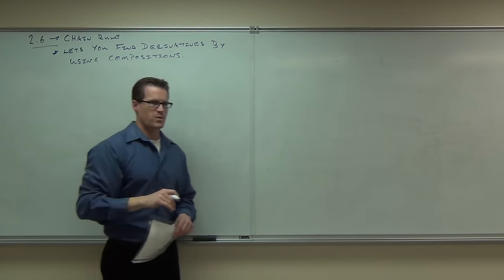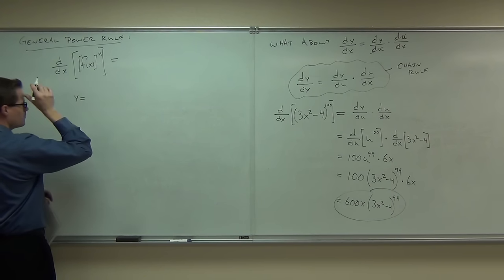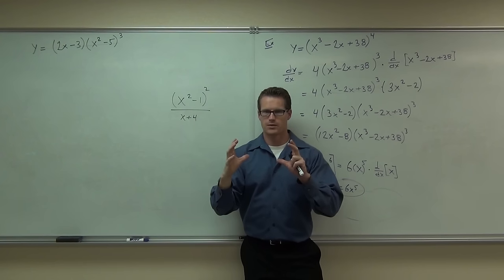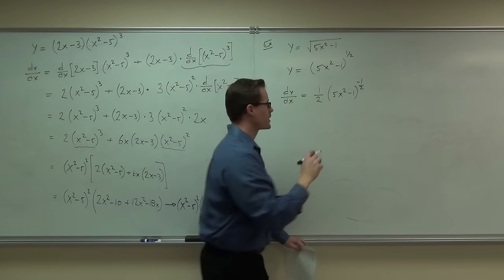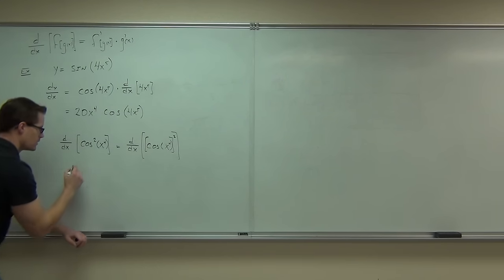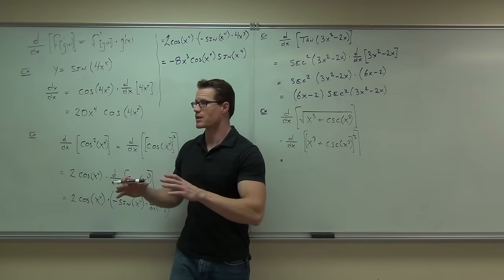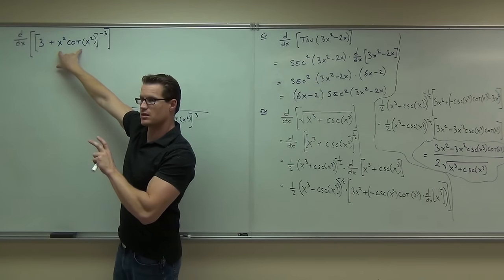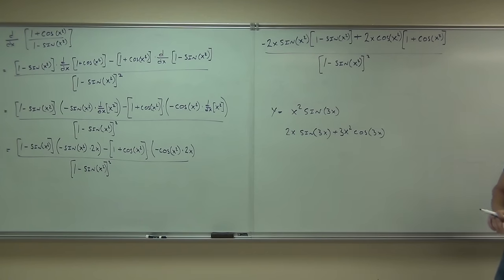Calculus 1 Lecture 2.6: Discussion of the Chain Rule for Derivatives of Functions